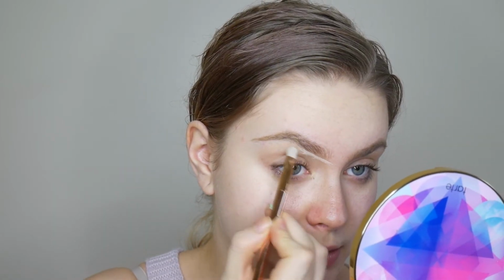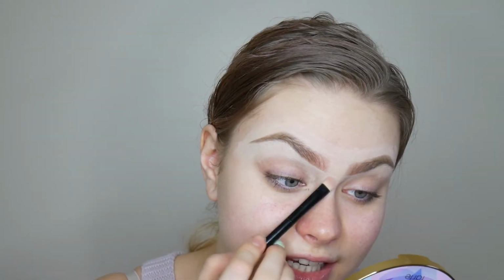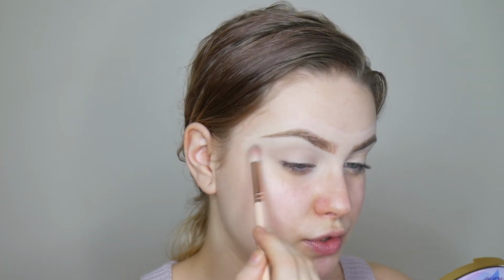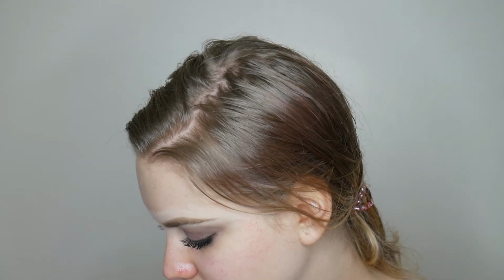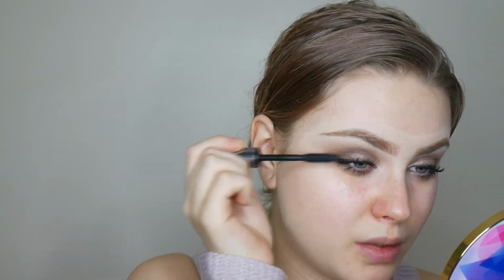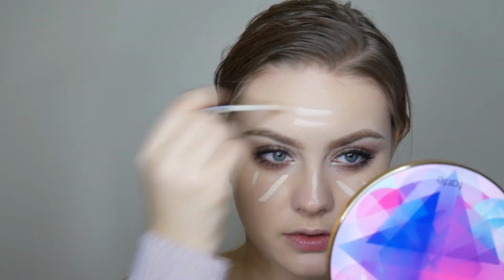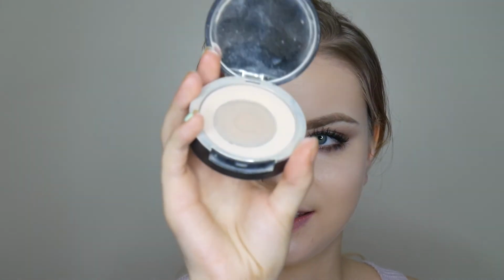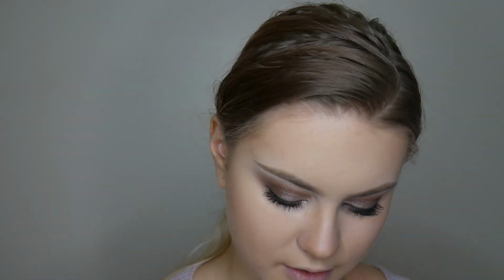Full Face Using My Most Expensive Makeup 🤑 | Estée Lauder, ABH, and More | Samantha Laura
Hello Lovelies!!!

In today's video I thought I'd go through some of my most expensive makeup products and see how they look! I came up with this classic muted glam look and I honestly love this look so much!

PRODUCTS MENTIONED!
KIKO city filter sunscreen : Discontinued :(
Kat Von D Studded Eyeshadow Book: discontinued :(
Tarte Make Believe In Yourself: :(